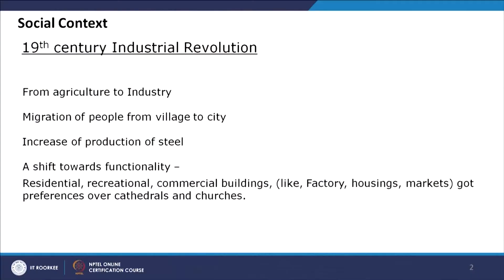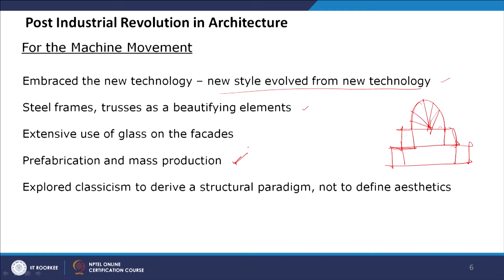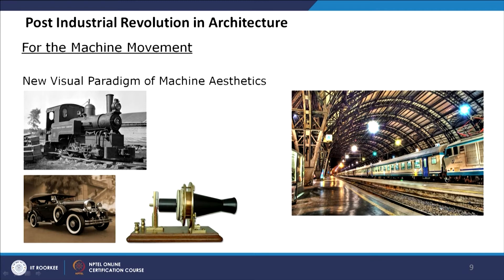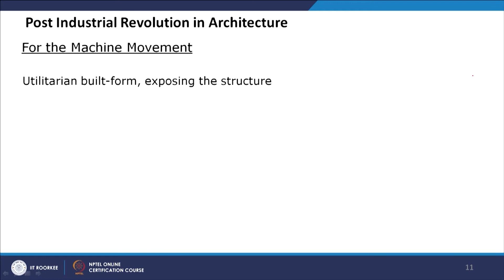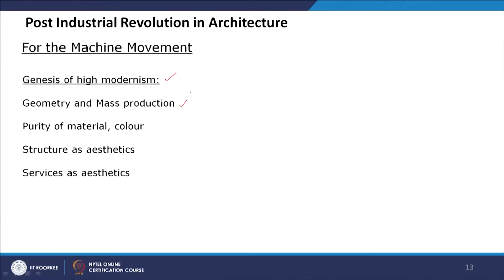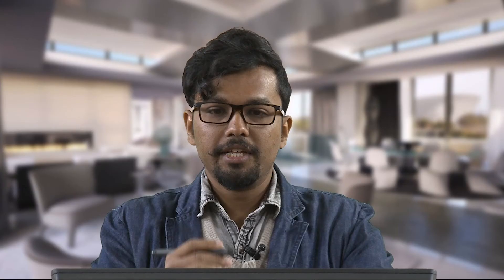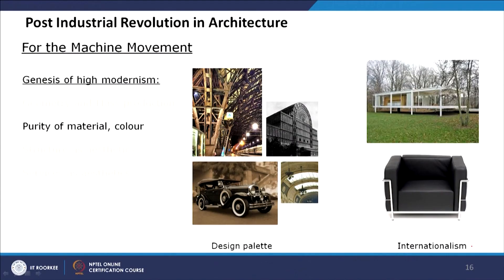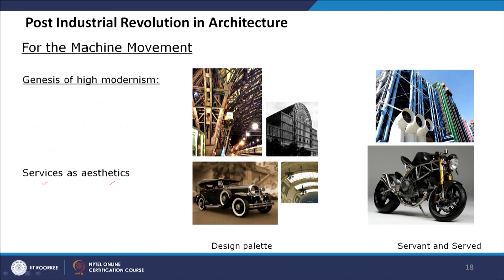Post Industrial Revolution: For the Machine Movement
This lecture describes ‘For the Machine Movement’, which emerged after Industrial revolution. This movement imbibes the machine aesthetics and explores new materials tools and techniques.